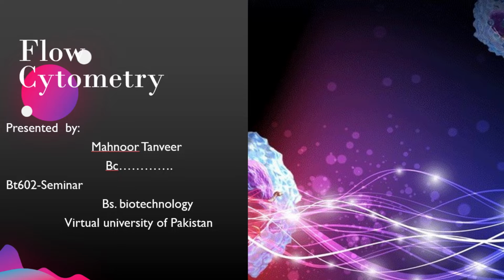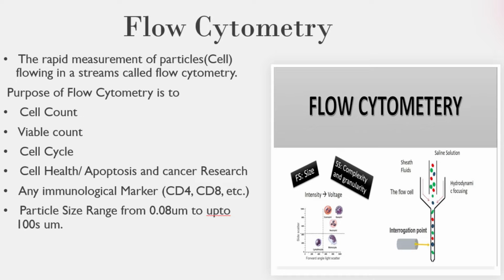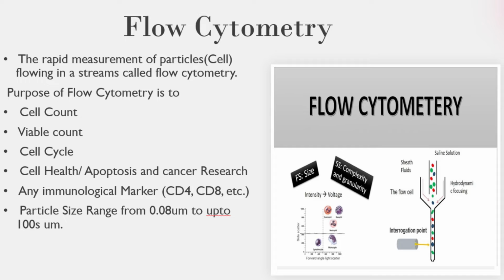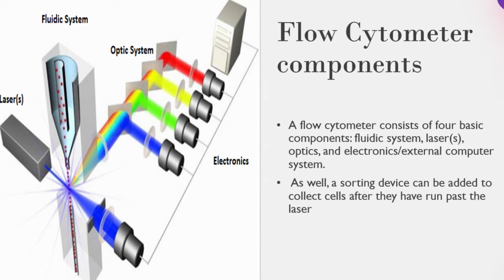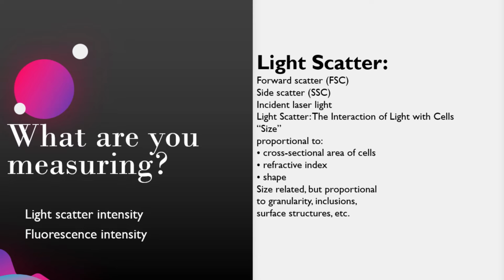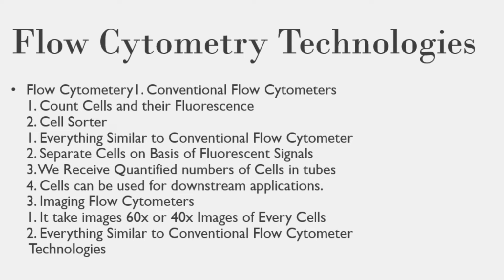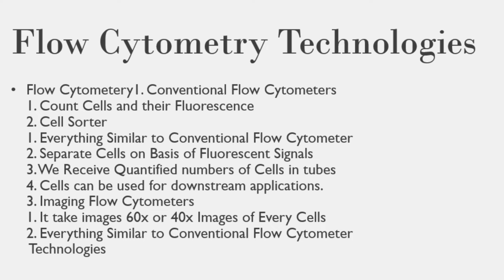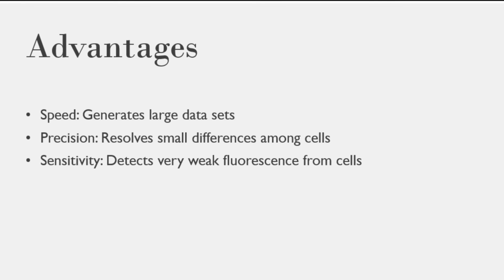Flow Cytometry | bt-602 seminar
In this video , I present what is flow cytometry? Moreover it's also a demo how to attempt video presentation.